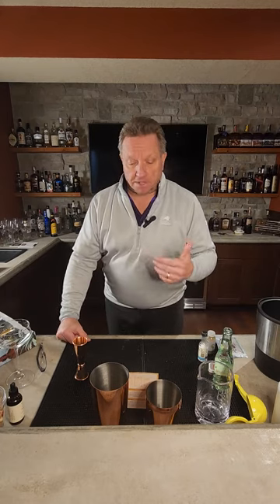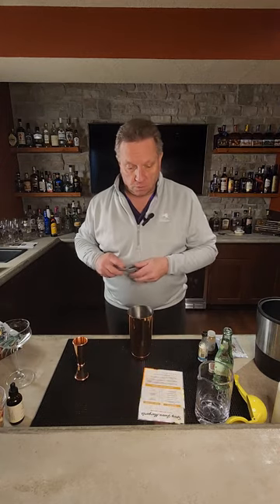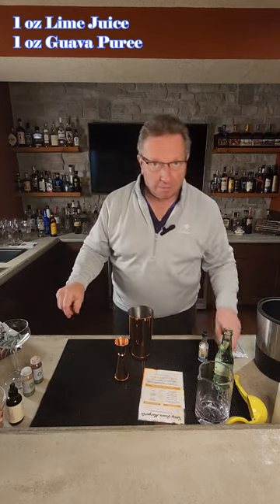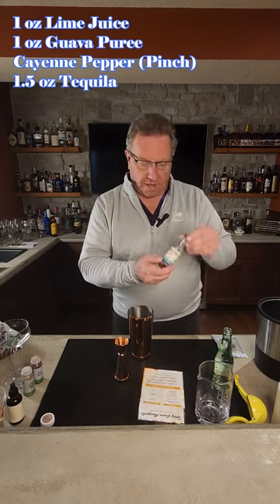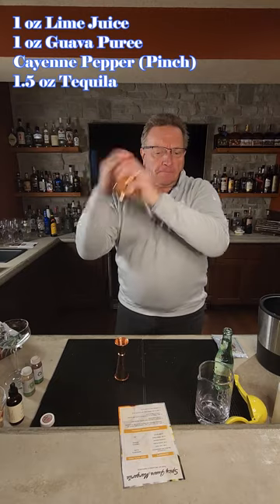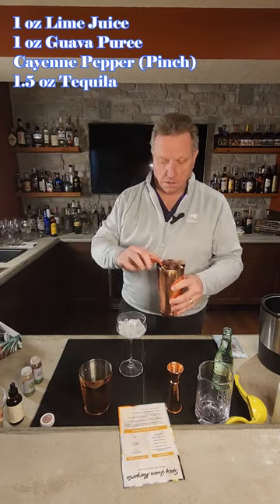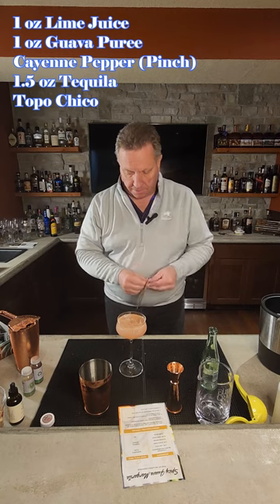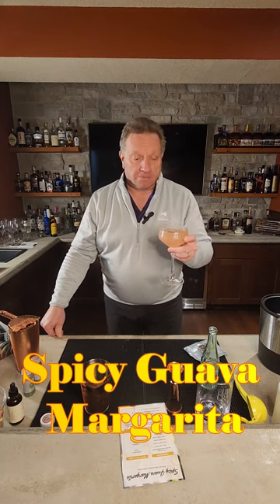Spicy Guava Margarita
It is Taco Tuesday.  Oh Wait it is Tequila Tuesday.  Stay warm with this Spicy Guava Margarita made with a Blanco tequila.

1 oz Lime Juice
1 oz Guava Juice
Pinch of Cayenne Pepper
1.5 oz Tequila